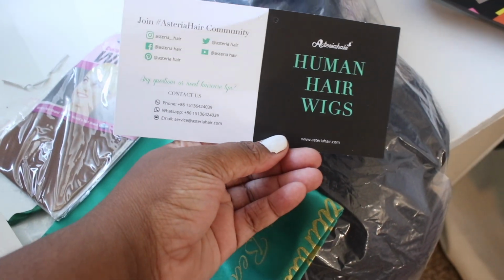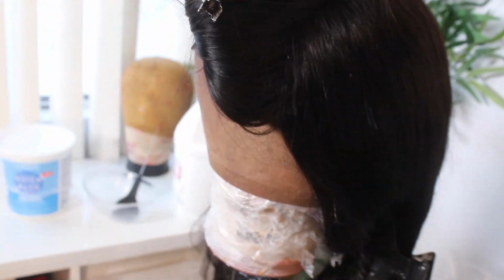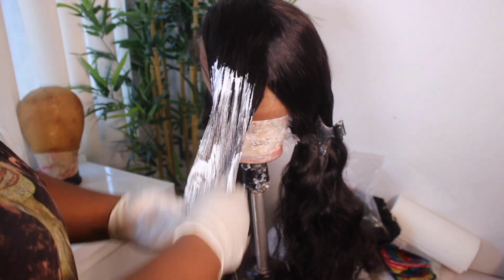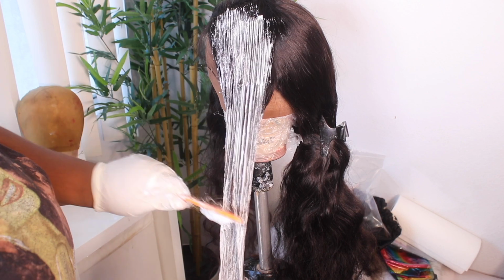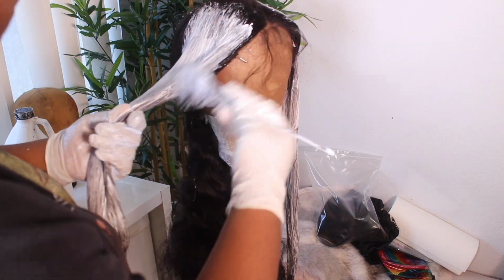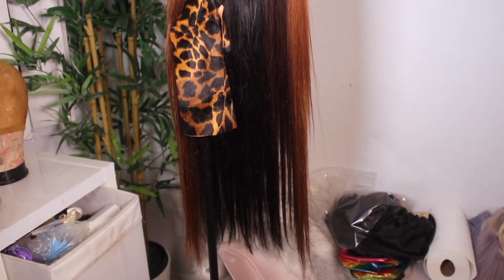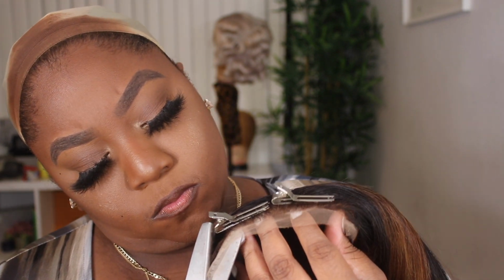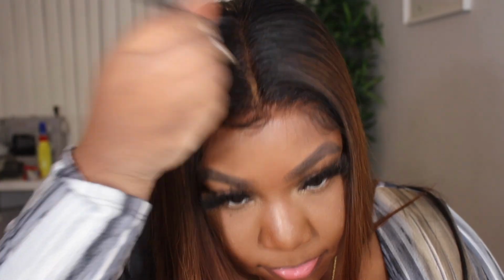HALF BLACK HALF BROWN BLEACHING TUTORIAL || EASIEST HD LACE 5X5 CLOSURE WIG || ASTERIA HAIR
Blonde Me Bleach
Quick Blue Bleach
30 Vol Developer
40 Vol Developer
Fanelo No Yellow SHampoo
BabyBliss Flat Iron

SOCIAL - MEDIA
FACEBOOK / WIG SALES: @CYN AIYANYI